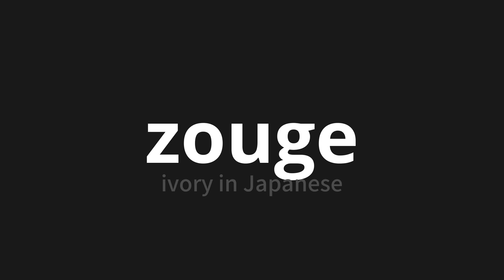How to pronounce zouge | 象牙 (ivory in Japanese)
Master the Pronunciation of 'zouge | 象牙' - which means : ivory in Japanese 📝 with @PronunciationJapanese 🎓🗣️ - [Your Guide to Japanese]

Learn to pronounce 'zouge' perfectly in Japanese with our easy and engaging tutorial by @PronunciationJapanese! 📖📽️ In this comprehensive video, we provide you with native speaker examples 🗣️👂 and phonetic breakdowns 🎵 to ensure you get the pronunciation just right.